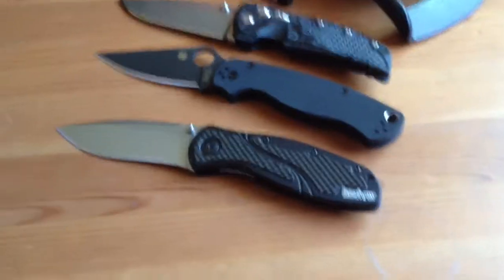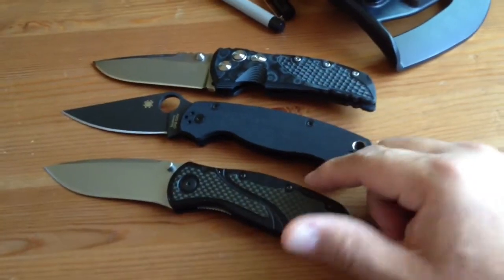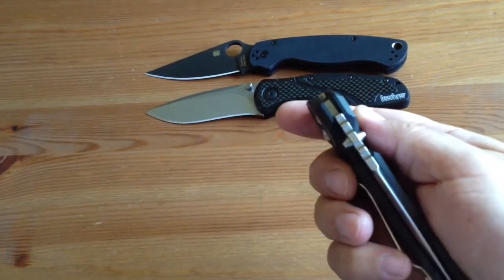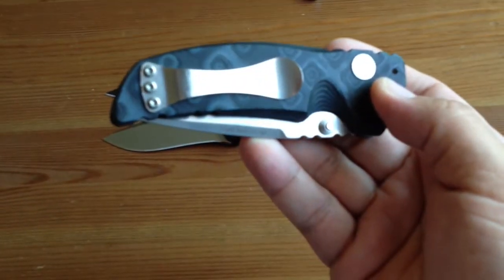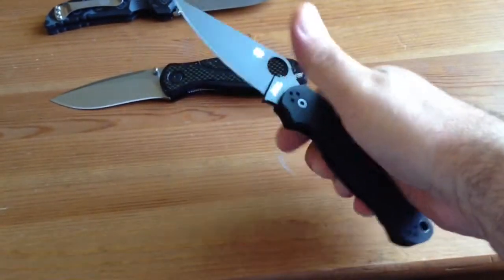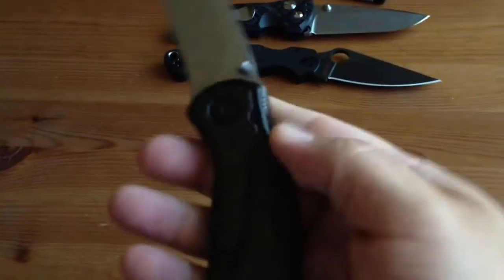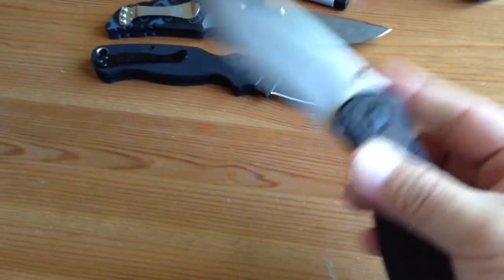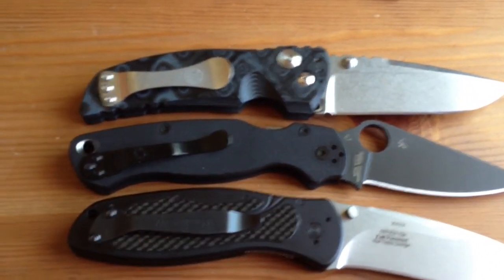Top 3 knives for flicking fun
Hogue, Spyderco and Kershaw